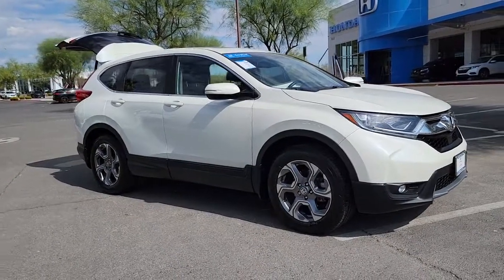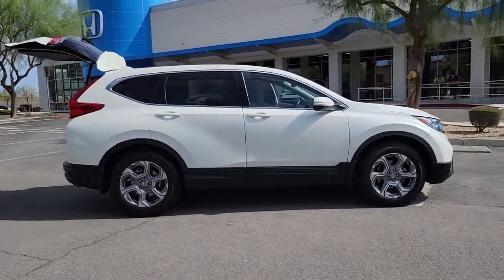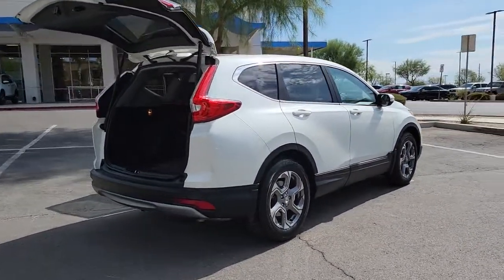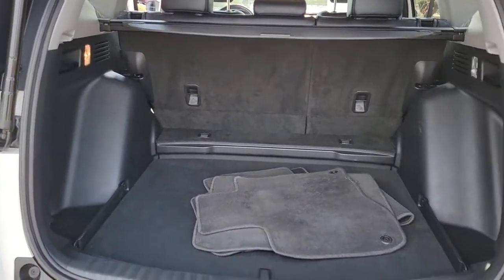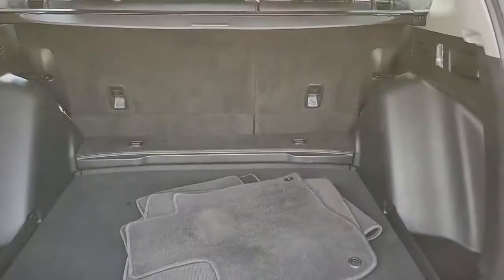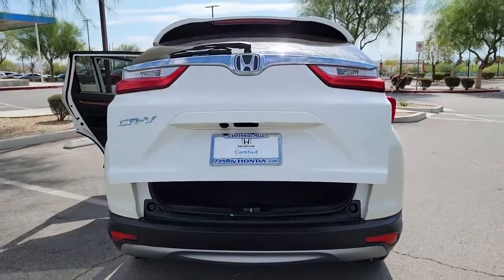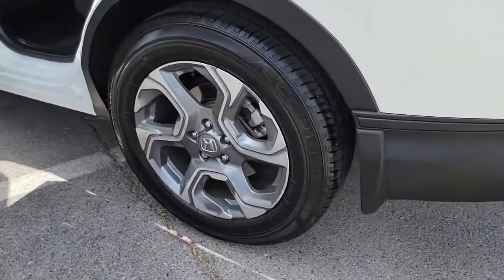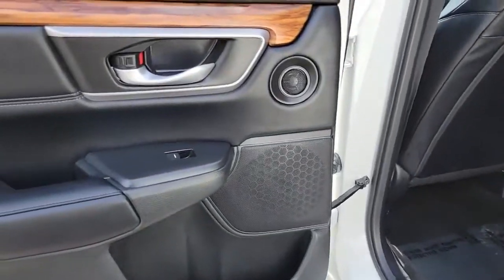2018 Honda CR-V Las Vegas, NV Henderson, NV, North Las Vegas, NV, St George, UT, Mesquite, NV 21921A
White Diamond Pearl Used 2018 Honda CR-V Available in Las Vegas, Nevada at Findlay Honda Northwest. Servicing the Henderson, NV, North Las Vegas, NV, St George, UT, Mesquite, NV area.

New Price! Welcome to Findlay Honda of Centennial Hills. We recognize that it's New to You! All of our vehicles are hand picked and inspected. This vehicle includes the following options:brbrBACK UP CAMERA, HEATED SEATS, LEATHER SEATS, POWER DRIVERS SEAT, BLUETOOTH, POWER PASSENGER SEAT, SUNROOF/MOONROOF, PUSH BUTTON START, ALL NEW CABIN AND A/C FILTERS, NEW WIPERS, FRESH OIL CHANGE, BLIND SPOT MONITORS, LANE KEEPING ASSIST, FORWARD COLLISION WARNING.brbrCARFAX One-Owner. Clean CARFAX. Certified. White Diamond Pearl 2018 Honda CR-V EX-L FWD 1.5L I4 DOHC 16V CVTbrbrbr28/34 City/Highway MPG Recent Arrival!brbrHondaTrue Certified Details:brbr * 182 Point Inspectionbr * Vehicles purchased within New Vehicle Limited Warranty period: extends New Vehicle Limited Warranty to 4 years*/48,000 miles*. Roadside Assistance for the duration of the Certified Pre-Owned Limited Warranty. Up to two complimentary oil changes within the first year of ownership. SiriusXM 90-Day Trialbr * Limited Warranty: 12 Month/12,000 Mile (whichever comes first) after new car warranty expires or from certified purchase datebr * Powertrain Limited Warranty: 84 Month/100,000 Mile (whichever comes first) from original in-service datebr * Vehicle Historybr * Roadside Assistancebr * Warranty Deductible: $0br * Transferable WarrantybrbrbrAwards:br * 2018 KBB.com 10 Most Awarded Brands * 2018 KBB.com Brand Image AwardsbrKelley Blue Book Brand Image Awards are based on the Brand Watch(tm) study from Kelley Blue Book Market Intelligence. Award calculated among non-luxury shoppers.  Kelley Blue Book is a registered trademark of Kelley Blue Book Co., Inc.brCall us today to schedule your VIP Test Drive!